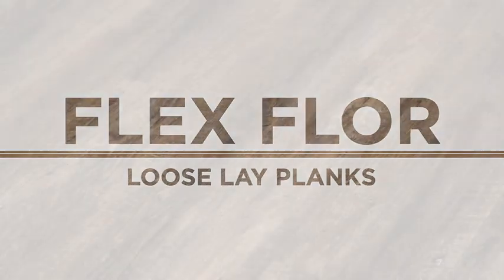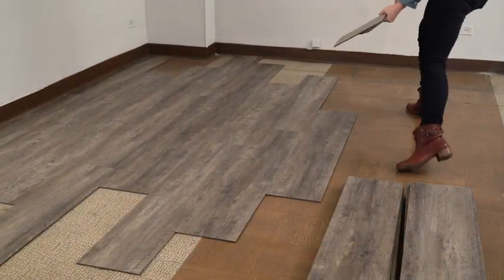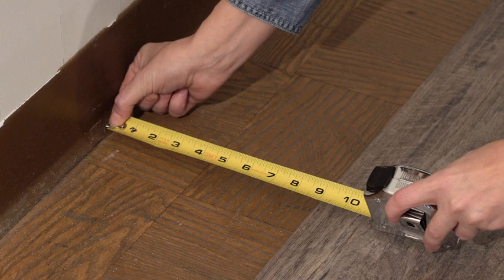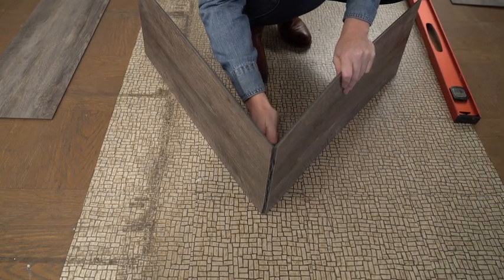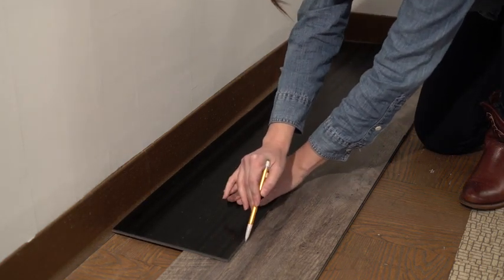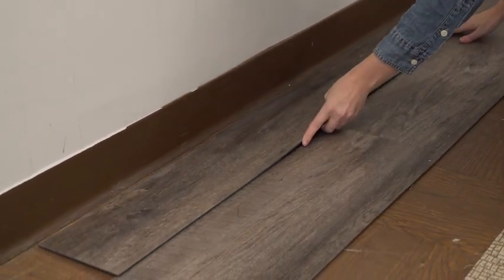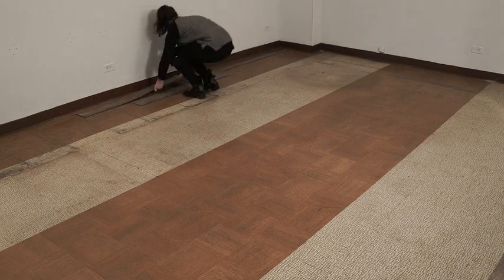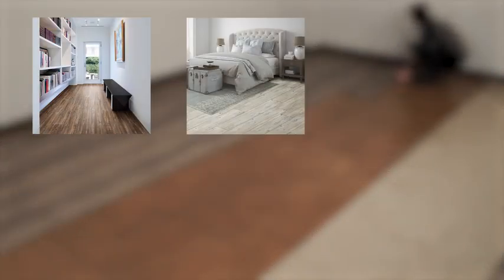ACHIM Flex Flor Loose Lay Planks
Flex Flor Loose Lay Planks

Flex Flor™ Loose Lay Planks install easily over most existing hard floors with minimal or no adhesives.  These beautifully embossed vinyl planks have a slightly variated pattern for a genuine hard-wood floor appearance.  Flex Flor 9in x 48in Planks are made of vinyl and an easy-to-place rubber backing. Simply lay it down to instantly and dramatically transform any room, without the use of special tools.  Virtually maintenance free, Flex Flor Loose Lay Planks are durable, scratch-resistant and even reusable.  Perfect for any room in your home, office or place of business.  Each plank covers 3 square feet, 8 Planks per box, covering 24 square feet. 5 Year Limited Warranty.

Achim Home Décor - Bringing Great Designs Home.   @Achim Importing  has been bringing fashion and value to your home since 1962.